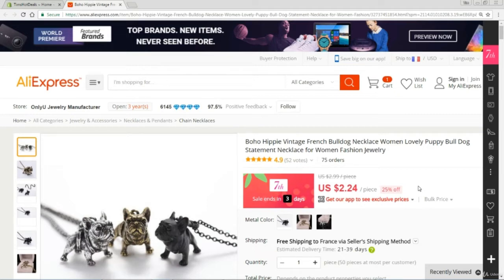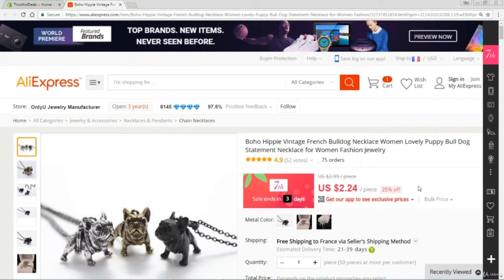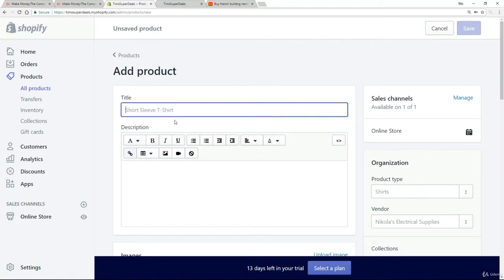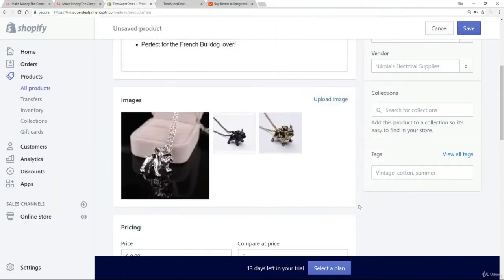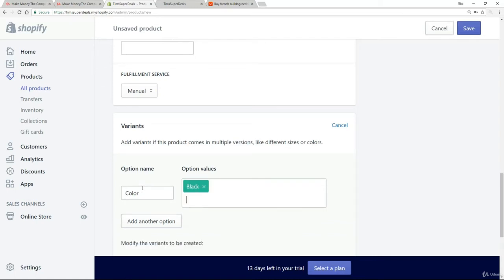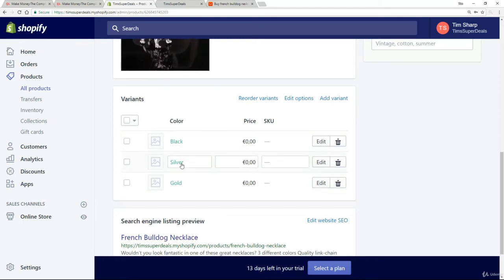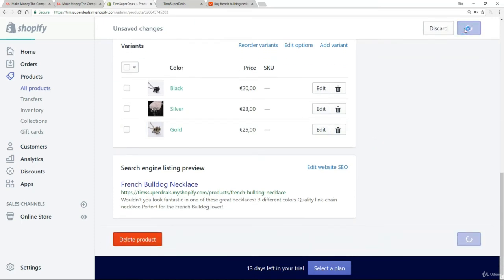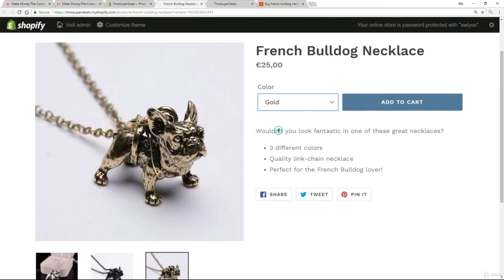Adding a variable product on Shopify | The Complete Shopify Aliexpress Dropshipping Course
In 2022, secure your financial future, by building a highly profitable Shopify dropshipping business from home

In 2021, secure your financial future, by building a highly profitable Shopify dropshipping business from home.

Requirements
No prior knowledge of Shopify, Aliexpress, dropshipping or eCommerce is necessary.
No prior technical skills are necessary - If you can use a browser you can do this course.
A willingness to learn and a desire to build a financially secure future.

The course is designed with the total beginner in mind. But, this builds on intermediate and advanced methods to bring people from zero all the way to an expert in one course. The beauty of the course is we don’t just talk theory. This is a hands-on step-by step guide. You will see me build a Shopify Dropshipping store from scratch in real-time. Everything is digestible and you will be able to build your business along with me.

I’m going to teach you how to find highly profitable products, how to create your ad creatives, building a highly-converting store, scaling methods, operations, and how you can outsource most of the mundane work so your business can run on autopilot.

By the end of the course, you will have a strong grip on what it takes to build a successful dropshipping business that can earn you $100k a year or MORE.

So what are you waiting for, let's get started right now on building you financially free future.

Inspired by: COMPLETE Shopify Tutorial For Beginners 2022 - How To Create A Profitable Shopify Store From Scratch